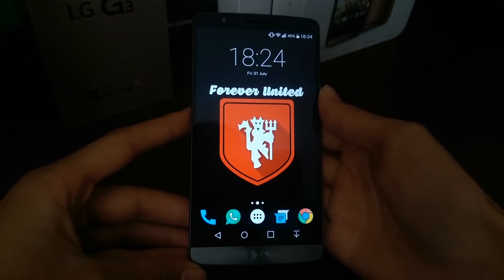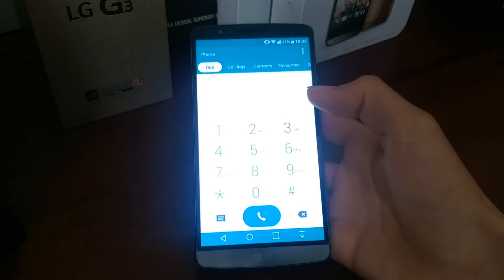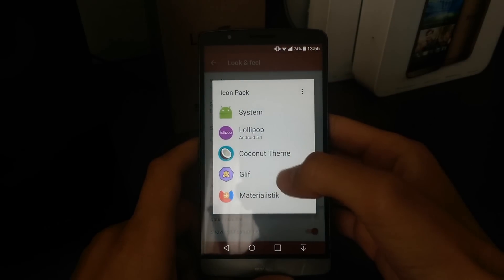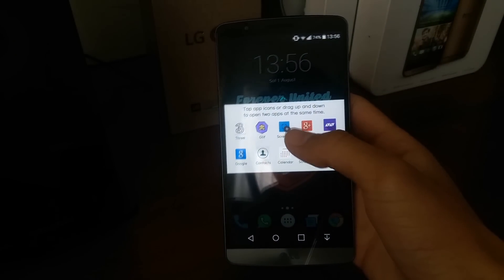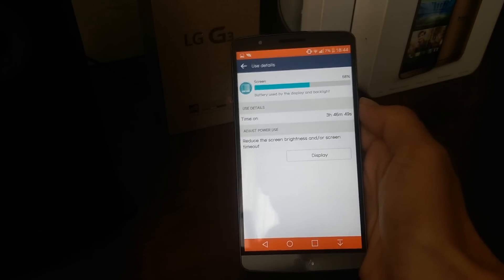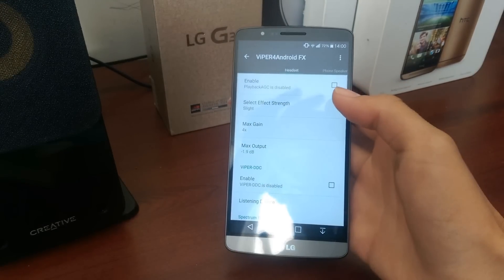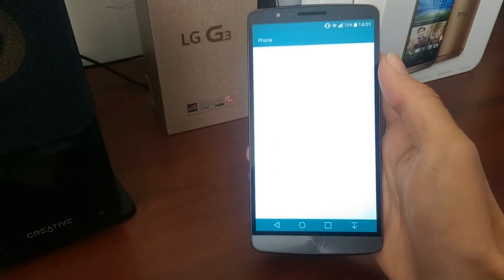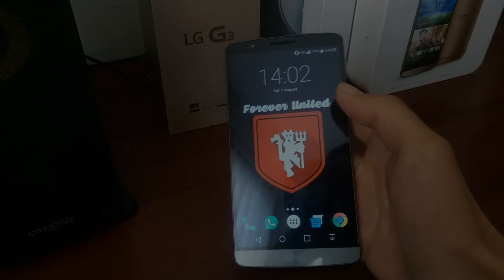LG G3 Cloudy ROM 2.5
Thank you for over 10,000 views!!!
This is a custom ROM for the LG G3 D855 Variant.
Below is a link for the ROM
I used HTC one m8 and Xperia z3 to record the video and SONY VEGAS 13 to edit and render the video
PC specs:
I7 4710hq
NVIDIA 870M
12gb RAM
128gb SSD
1TB HDD
► Can we get 5 likes?